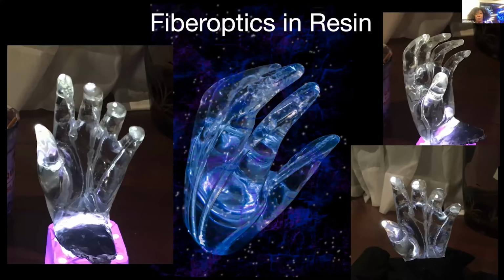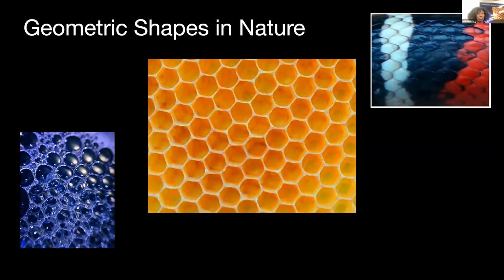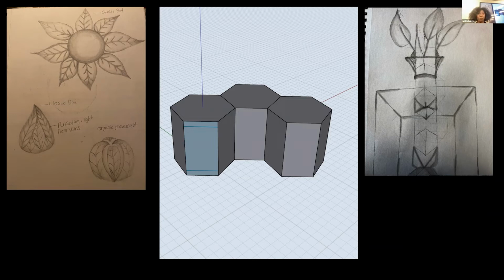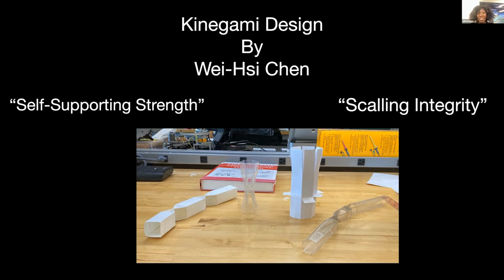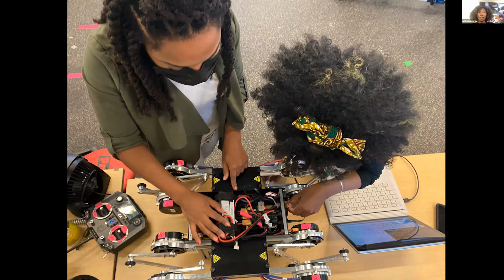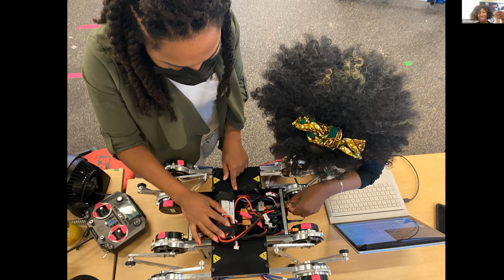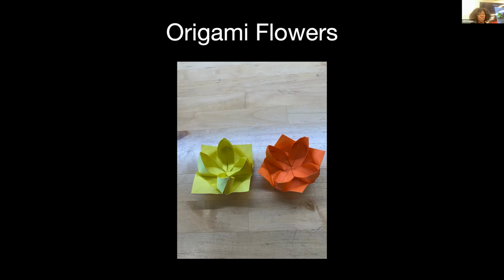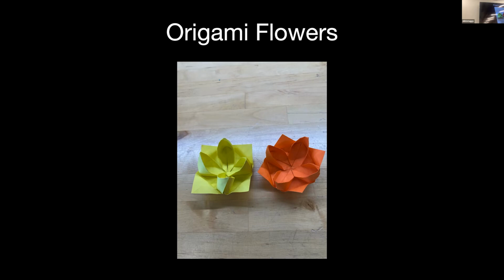Spring 2022 Robotics Art Residency - Nikkita Staggs, GRASP at PERCH and Weitzman School of Design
ABSTRACT
How can understanding natural structures help improve the future of art and design? In this lecture, artist  Nikkita Staggs will discuss the properties, and the beauty of organic materials like mycelium, and casein, and how they are being used today in the world of design. We will also explore the world of nature’s repeating patterns with a hands-on activity using origami paper.

PRESENTER

Nikkita Staggs is an artist, researcher, and product designer from Nashville, TN. She graduated from Tennessee State University with a Bachelor’s degree in Communications with a concentration in theatre. While in college she built props and set pieces for a local haunted attraction. She learned to mix silicone molds, resins and plaster, and she also wired small LED lights to be fitted into animatronics. This sparked Staggs’ interest in art and technology, and after graduation, she began taking classes in physics, calculus, 3D design and graphics. Her plan was to incorporate her learnings into the theatrical design and special effects, but instead, she began working as a professional actress for the stage. Staggs has performed onstage with The Nashville Children’s Theatre, Street Theatre, Pipeline Collective, Birmingham Children’s Theatre, and toured with the Tennessee Theatre Company. She has worked production management for Nashville Shakespeare Festival, Nashville Repertory Theatre, Destiny Theatre Experience, and is still waiting for her callback from Studio Tenn. Between performances, she works as an educator, teaching theatre and visual arts to children grades k-12.  Staggs has exhibited her artwork across Tennessee, Kentucky and New York. Her extensive scientific research bleeds into her artwork, and Staggs adds technical elements to her designs, creating innovative pieces that combine art, science and imagination.

Robotics Art Residency Program
The GRASP Lab at The School of Engineering and Applied Sciences and the Weitzman School of Design collaborates on the Robotics Art Residency program that brings together faculty and students to explore the use of robotic technologies in addressing contemporary social, cultural, and environmental challenges. Three artists, designers, engineers or creatives from any discipline will spend four weeks at the GRASP Lab at PERCH, during which each will develop a creative project with resources offered by PERCH and the Department of Fine Arts and Design.

The Robotics Art Residency was awarded a 2020 Collaborative Provosts Interdisciplinary Grant from the Sachs Program for Arts Innovation and is sponsored by the GRASP Lab, Kod*lab and The Weitzman School of Design.